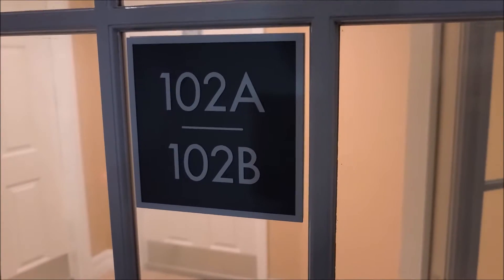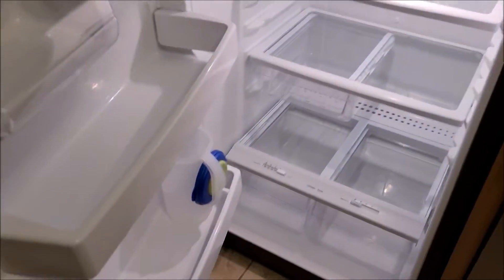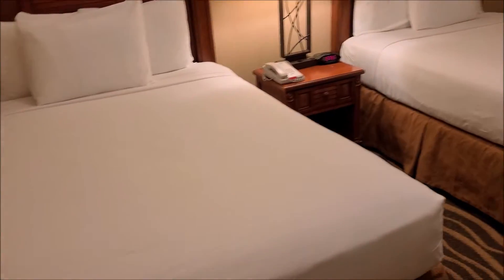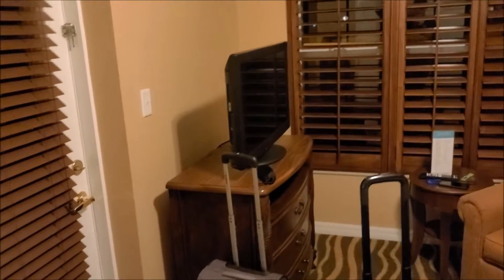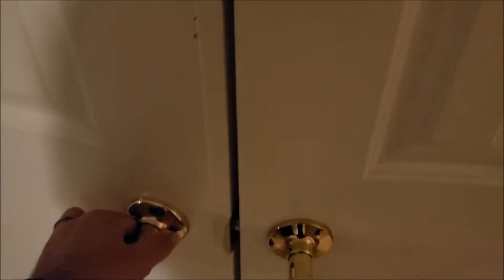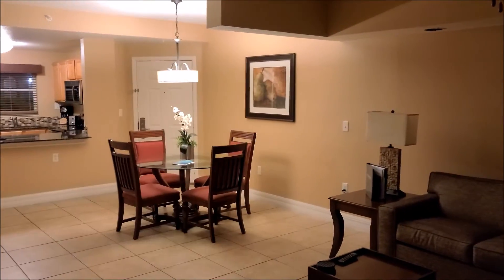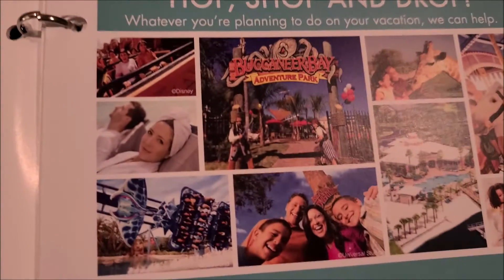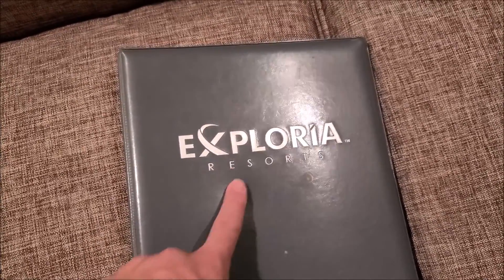Exploria Resorts, Orlando Florida